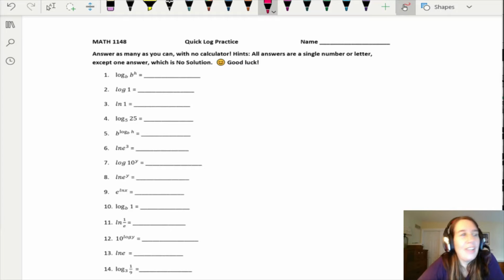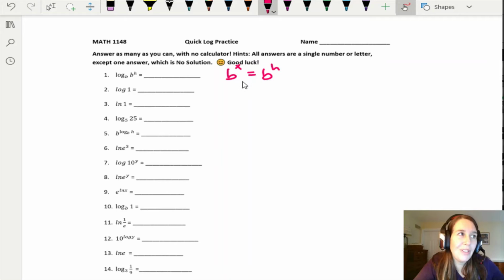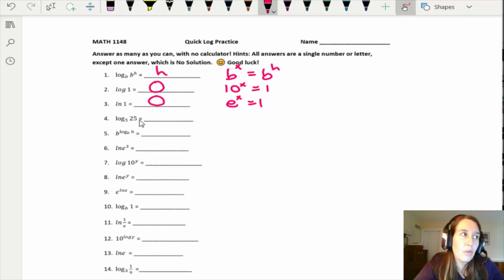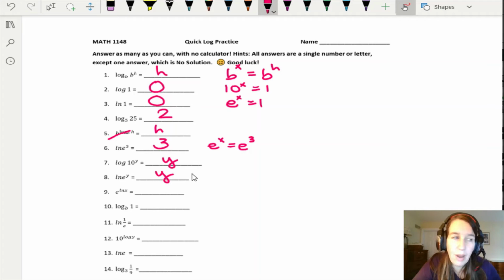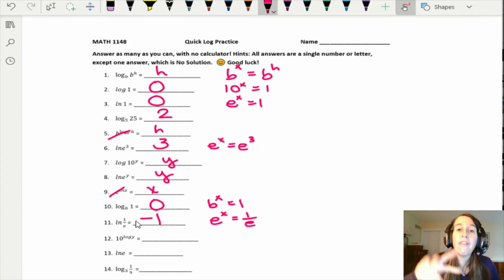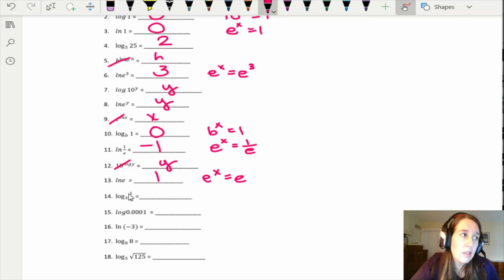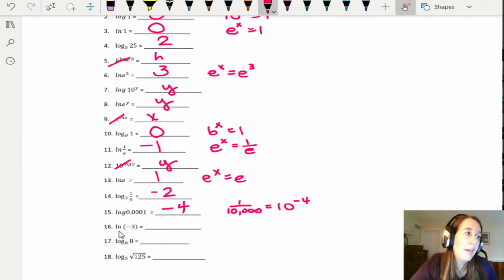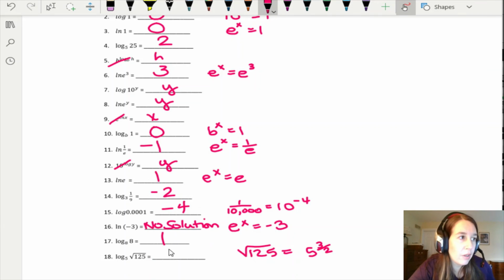Answer Key Quick Log Practice